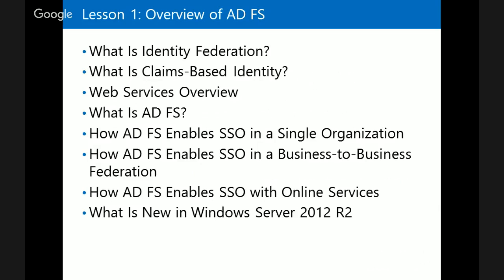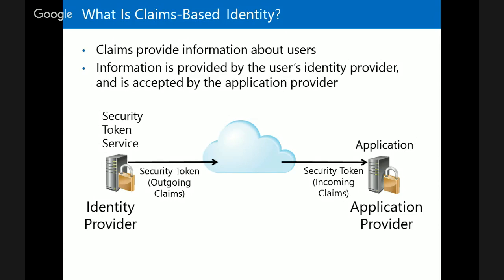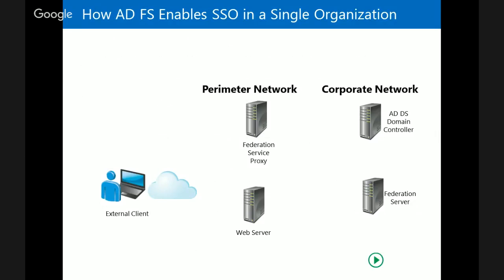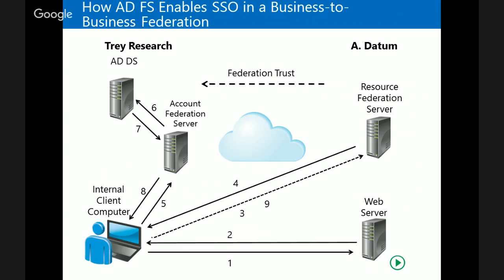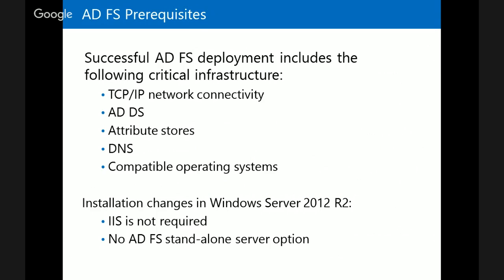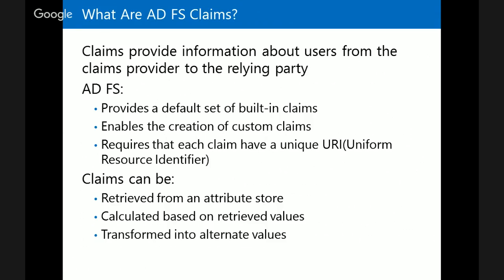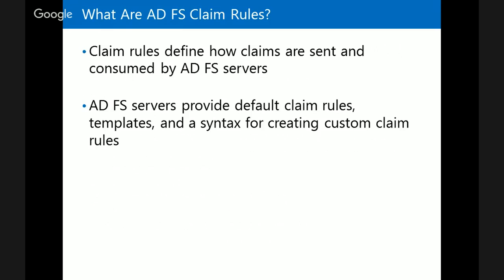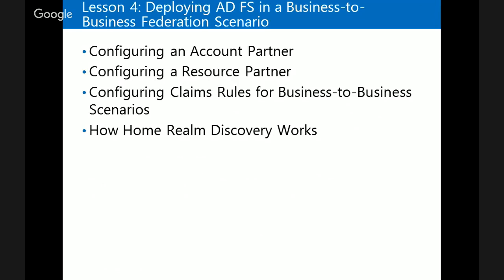Course 20412 Module 8 AD FS Part 1